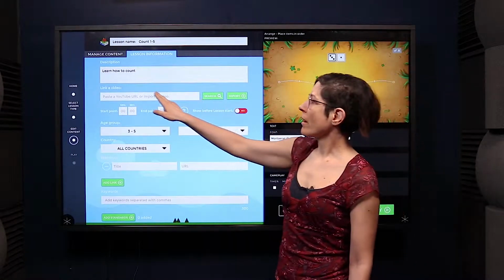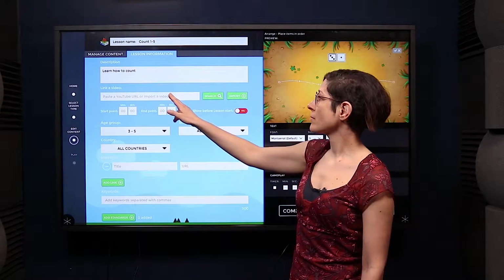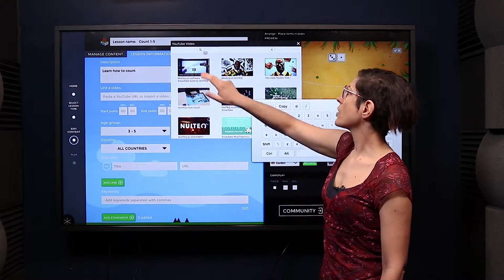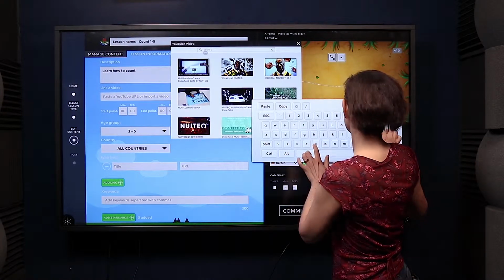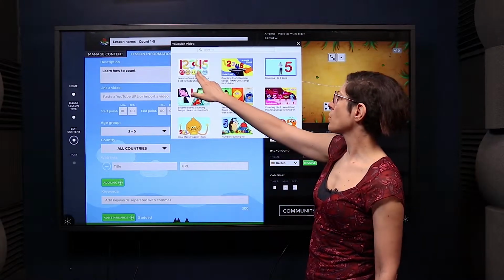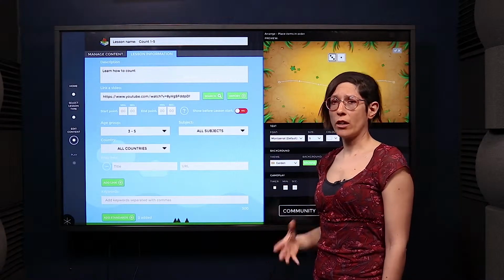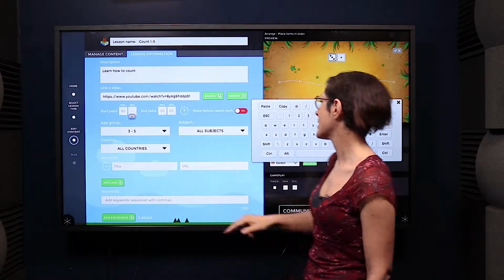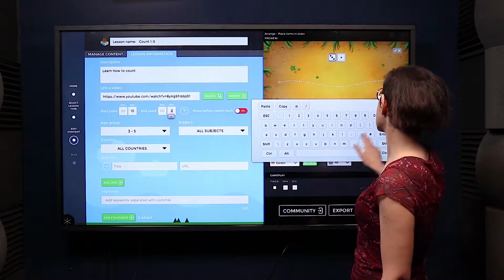Video-Linked Lesson | TUTORIAL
Our Education Technology Specialist Myrto Pitsava takes you through the easy steps of creating a video-linked lesson in Snowflake.